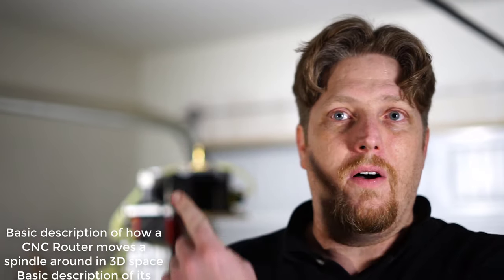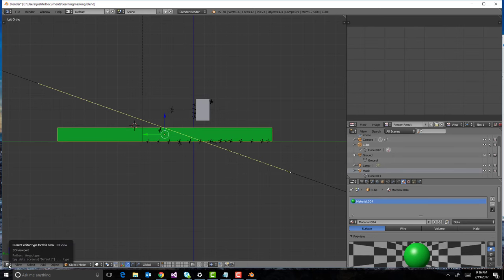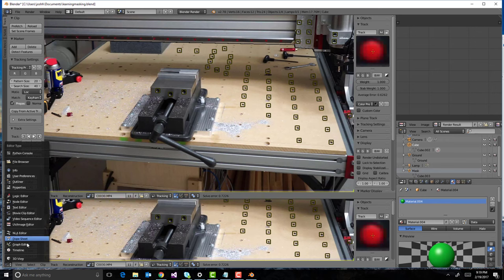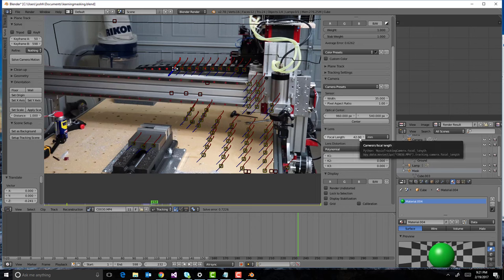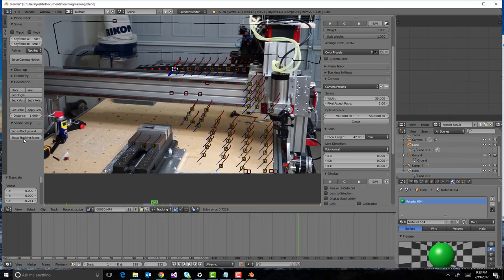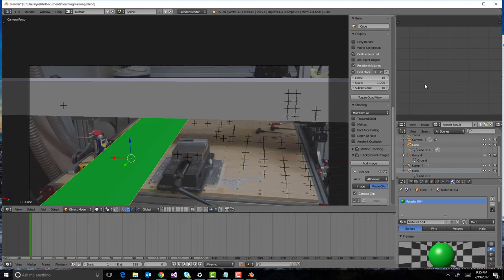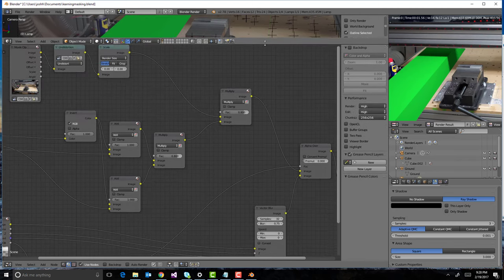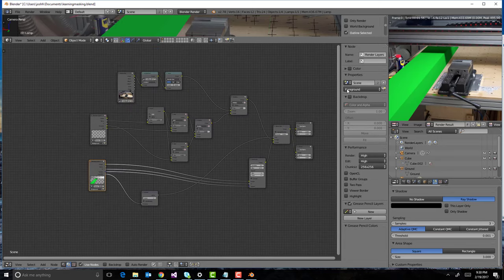Camera Tracking and adding shadows from real world objects in Blender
Not quite CNC Router related, this video is just showing off some exciting things I learned about Blender 3d while working on the "What is a CNC Router" video.  In this Video I give a quick "whats up" about using the Movie Clip Camera Tracking feature of Blender along with showing how the Node Editor is an interesting way to program and add shadows from video objects into the 3d rendered objects.